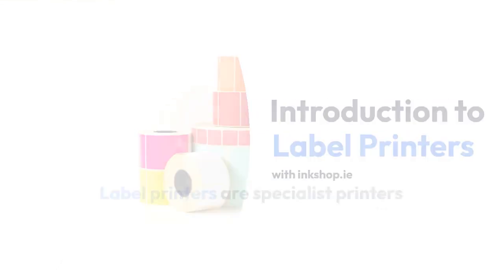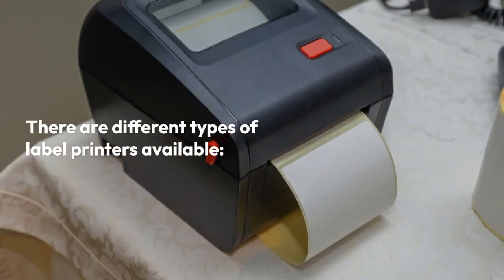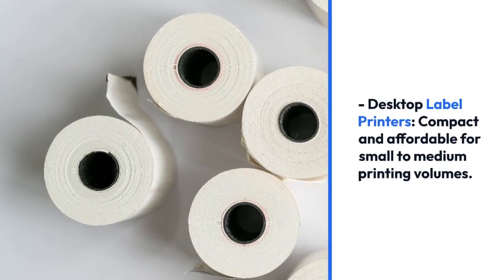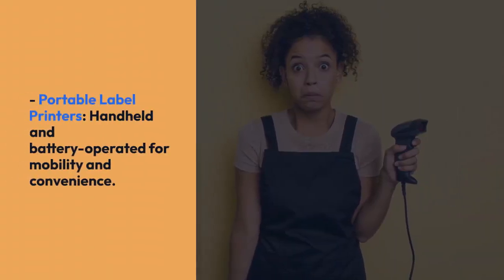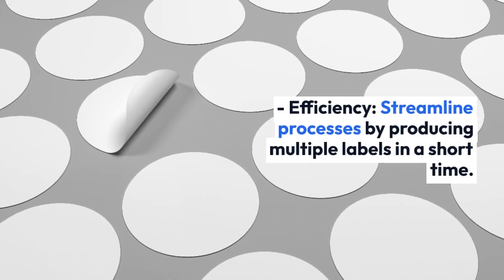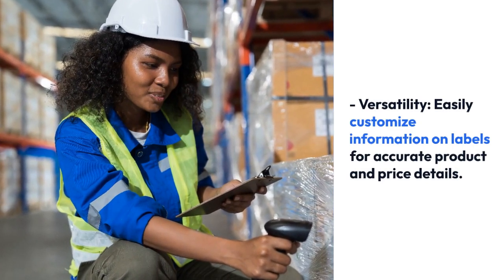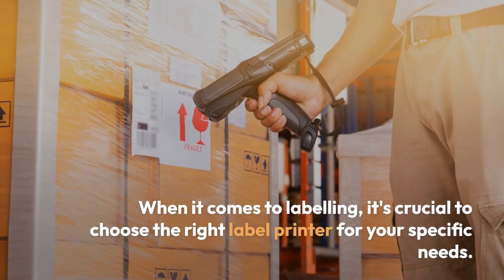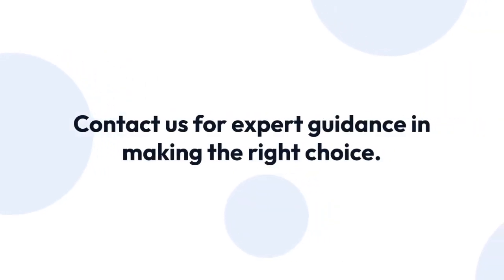Professional Label Printers Ireland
✅ Label printers offer a convenient and efficient way to create custom labels for a wide range of purposes. They often use thermal printing technology, applying heat to special thermal paper or thermal transfer ribbons. They can be hand-held or desktop. Some connect to a laptop or computer, while others have built-in keyboards or touchscreen interfaces, allowing stand-alone operation.